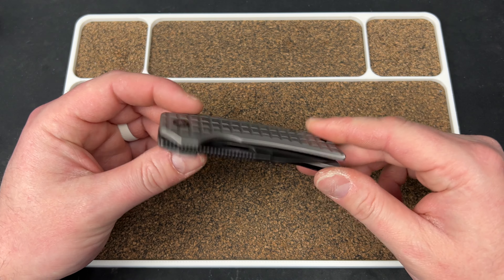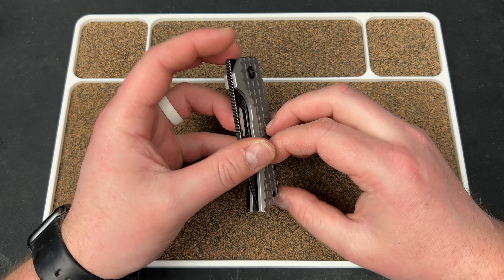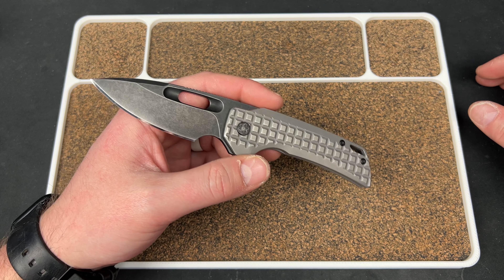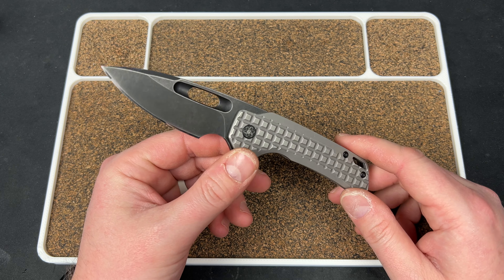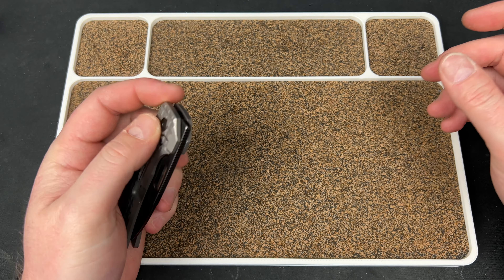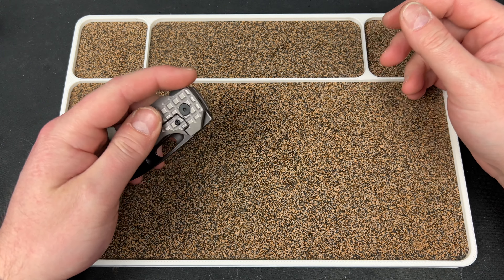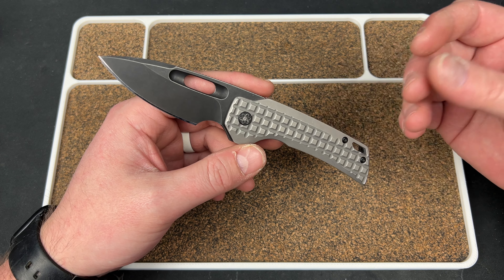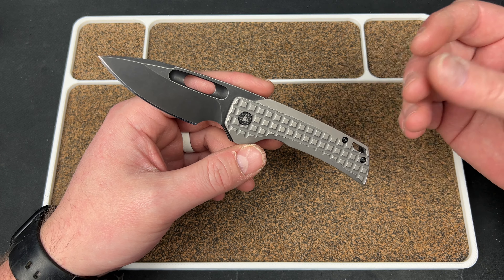Revisiting the Nymble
I talk about the EMPEDC Nymble and ask what your favorite of his models are.

3DCPrintings code Lefty20

-Kev